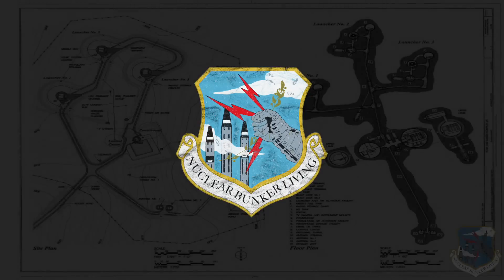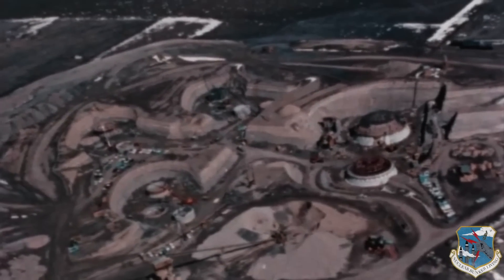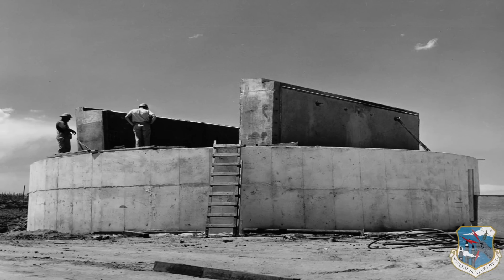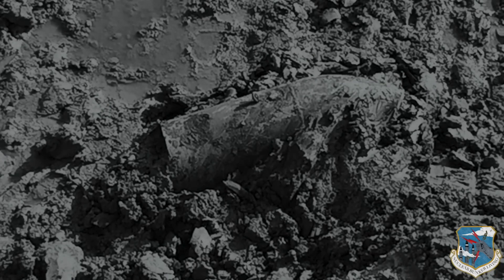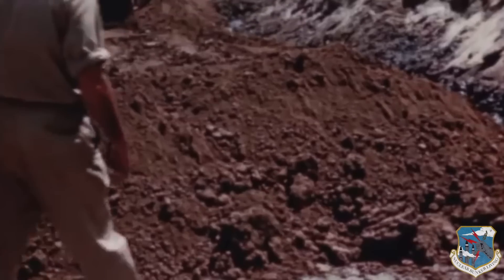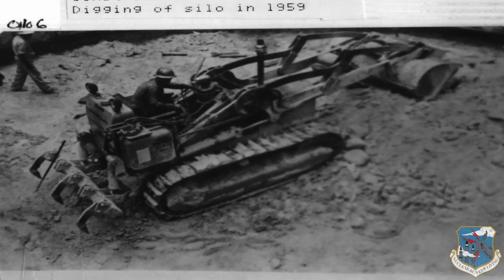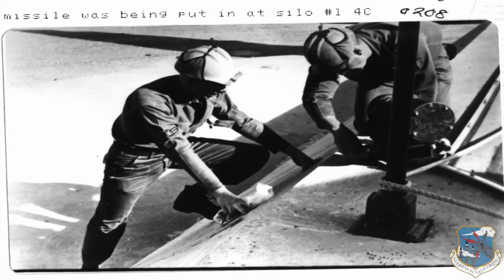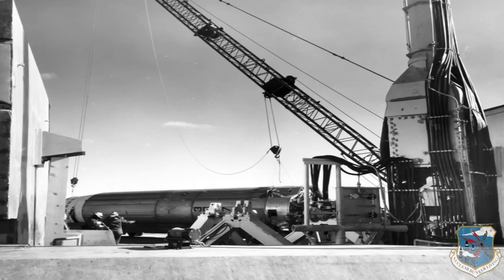Ep. 41 - How to BUILD An Underground NUCLEAR BUNKER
So How Do You BUILD An Underground Nuclear Bunker? The TITAN 1 Nuclear Missile Silo Was America’s Largest Underground NUCLEAR BUNKER. The TITAN 1 was a subterranean nuclear powered city armed with 3 nuclear missiles on the front lines of the COLD WAR.

The Titan 1 underground Nuclear Bunker was developed during the Cold War as a deterrent against a Soviet nuclear strike against the United States. The Titan 1 Missile Silo complex was armed with 3 Nuclear Missiles, each 98 ft missile was armed with a destructive 4.5 megaton warhead and payload [the equivalent of 4.5 Million Tons of TNT per missile].